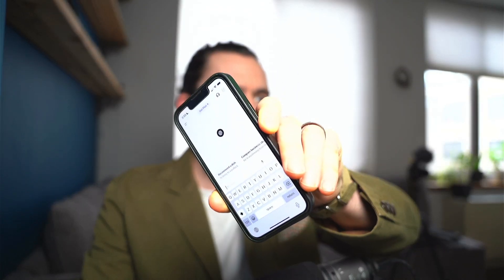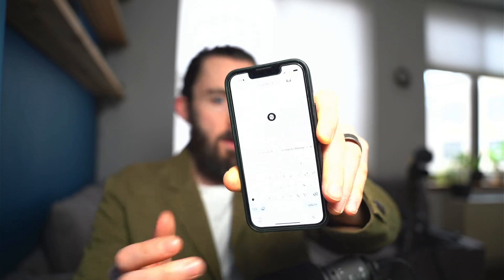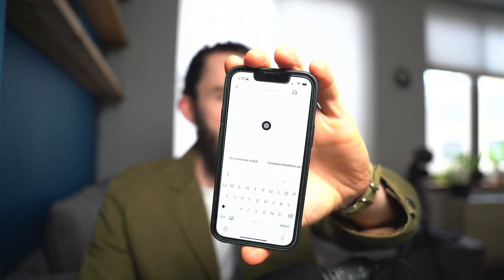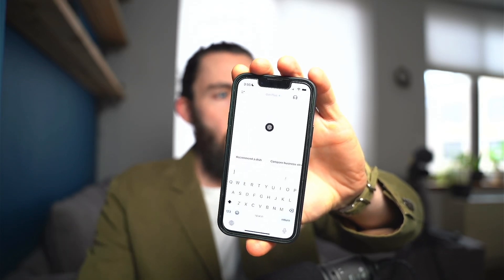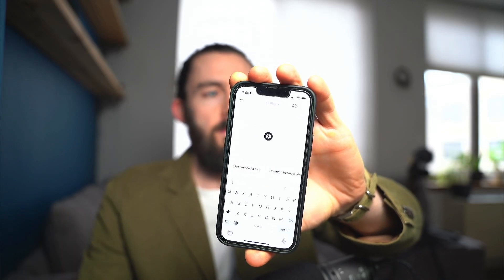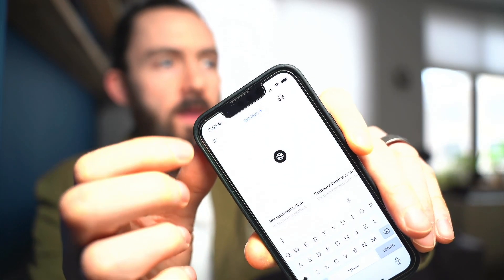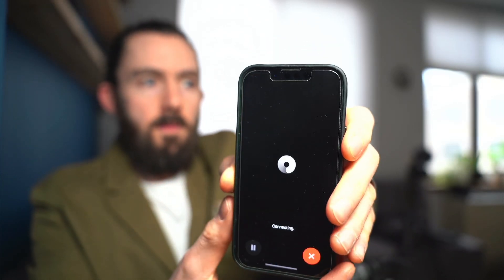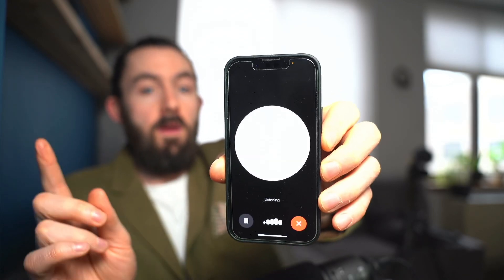The free CHAT GPT voice conversations are amazing.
In this video I talk about how amazing this new Chat GPT feature is and how helpful it can be. Your creativity is the limit. Transcribe your voice, have a discussion, and so much more. Its like having a virtual assistant

🖥 SimplePractice* - EHR- Get $100 credit when using this link and two free months
💰 Gusto - payroll software- Get $100 gift card when using this

🤝 Connect
📩 Provider Newsletter (includes free access to my curated mental health directory)